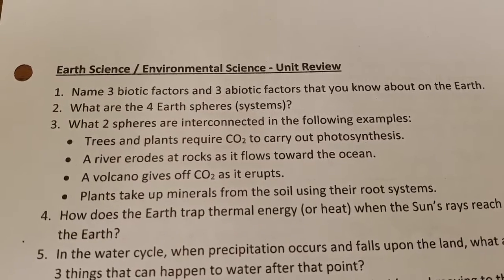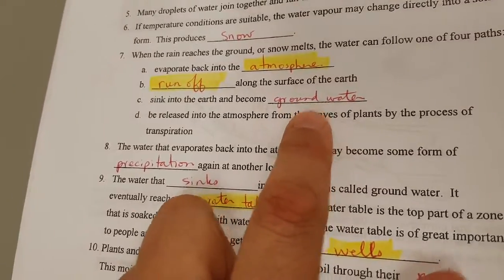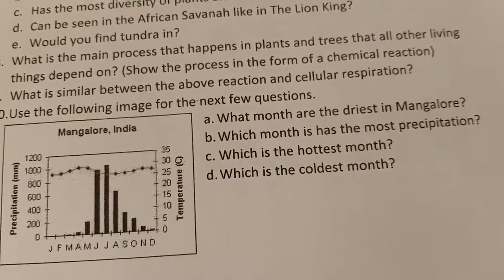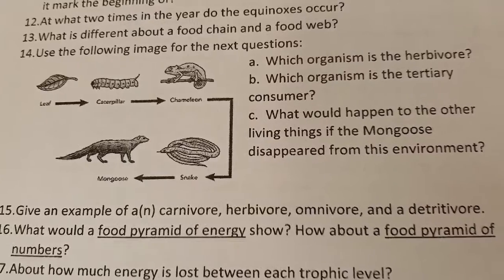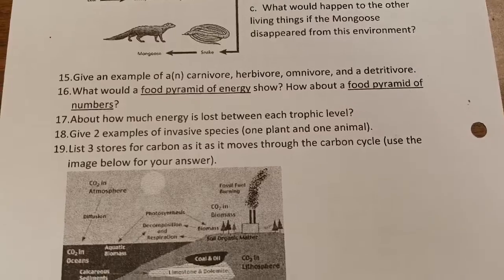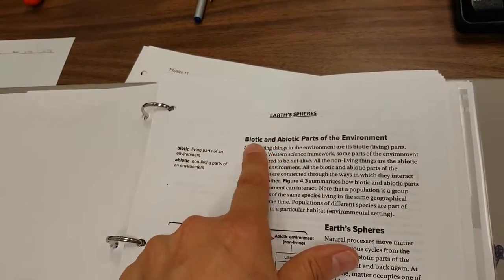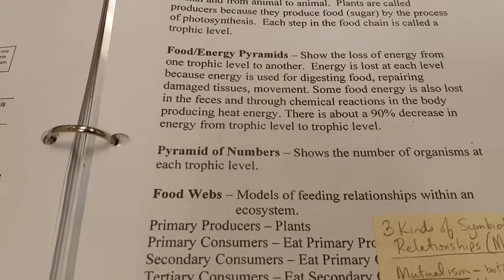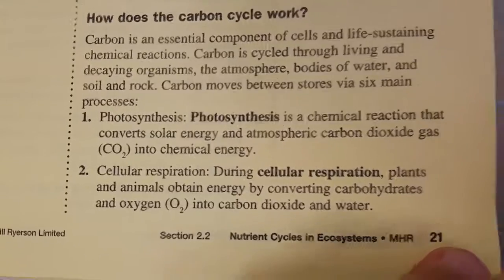Summary of Science 9 Earth & Environmental Science Unit (BC, Canada)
Mr. Mohr goes through the main ideas of the earth and environmental unit to be familiar with. This goes along with the British Columbia curriculum and we are at Lord Tweedsmuir Secondary School, BC, Canada.